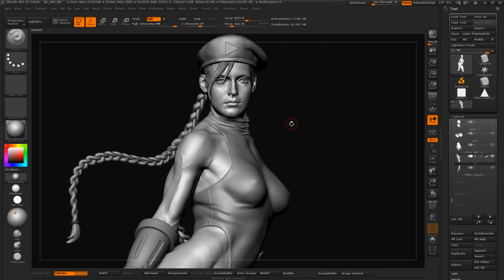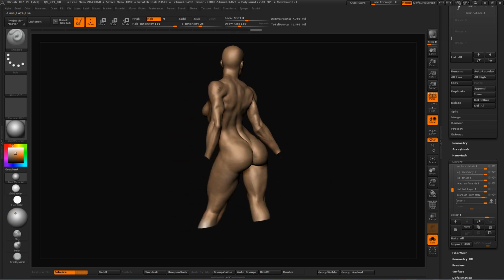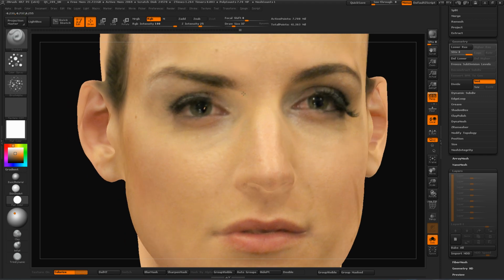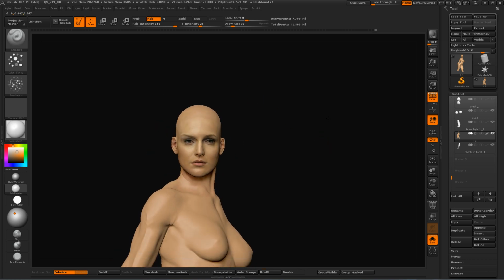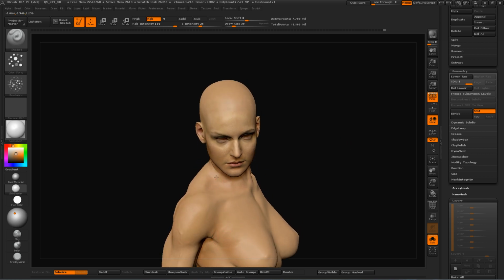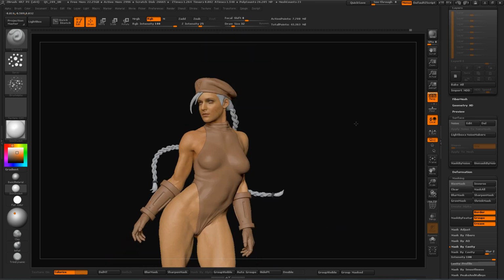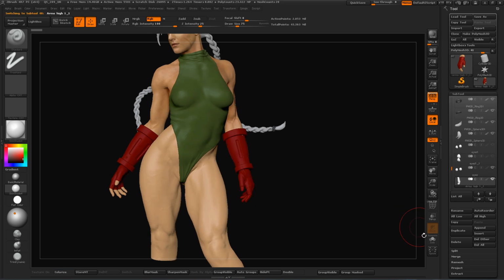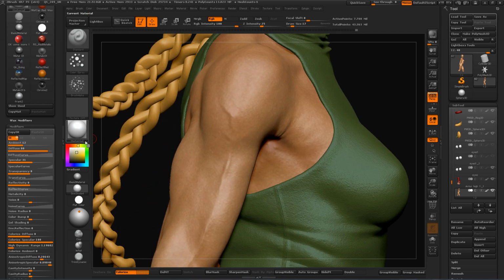trim video online com 1695828801 7Cammyskincolortextu 9UQn9BAh